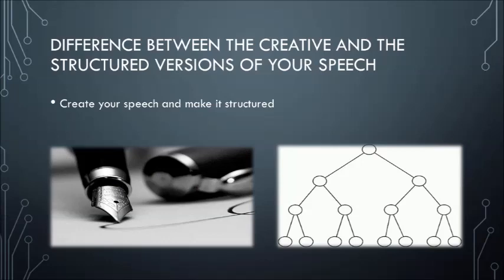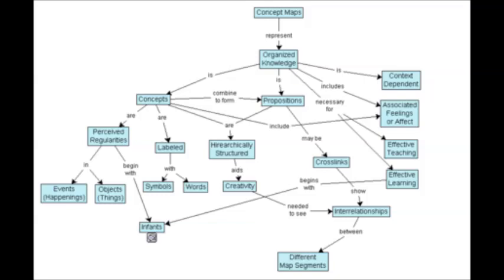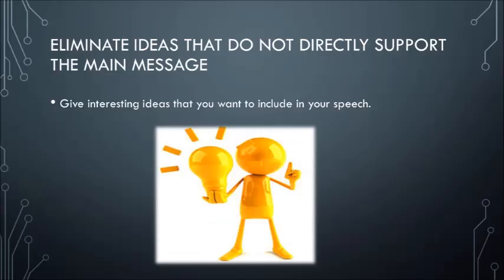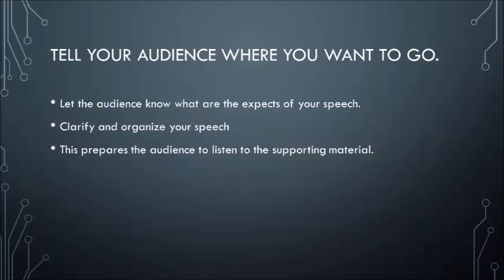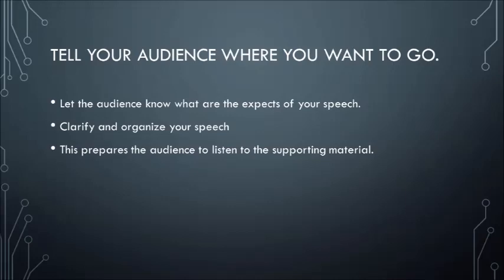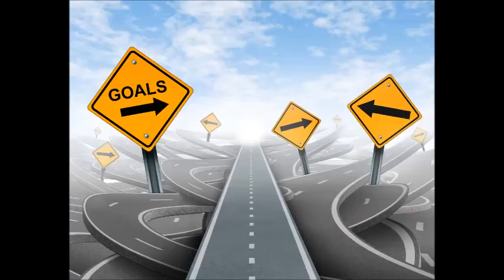How make your speech easy to understand